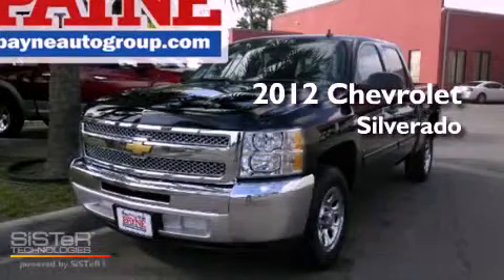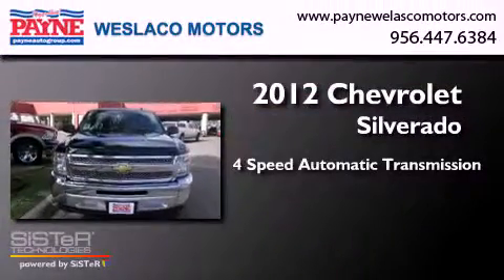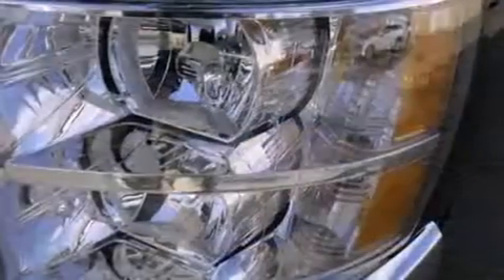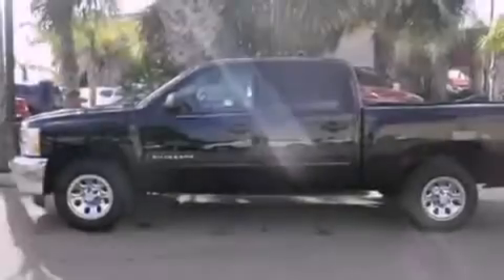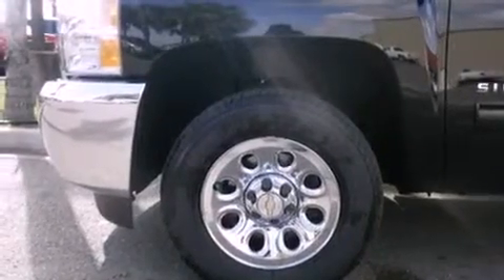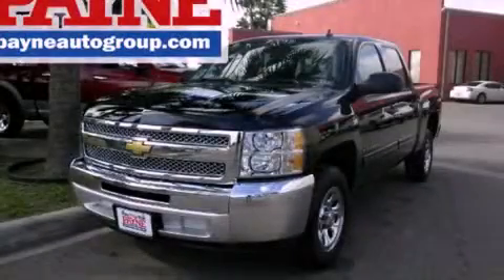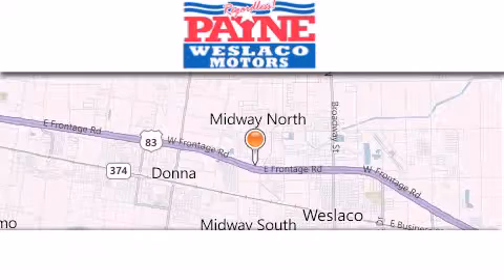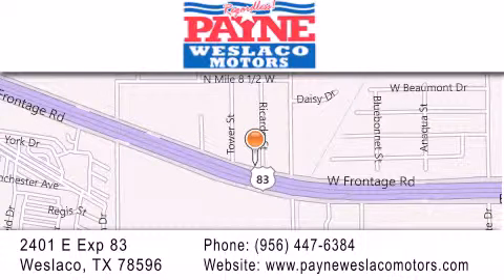2012 Chevrolet Silverado Laredo TX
Year : 2012
 Make : Chevrolet
 Model : Silverado
 Engine : 4.8L V8
 Trans . : Automatic 4-Speed
 Exterior : Black Granite Metallic
 Miles : 5
 Interior : Light Titanium/Dark Titanium w/Premium Cloth Seat
 Stock : G197700

 2401 E. Exp 83